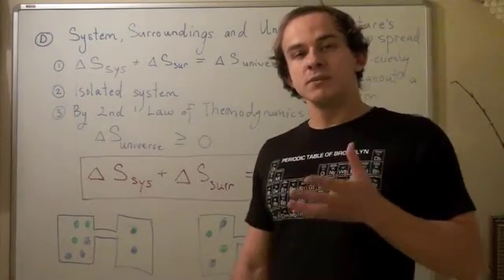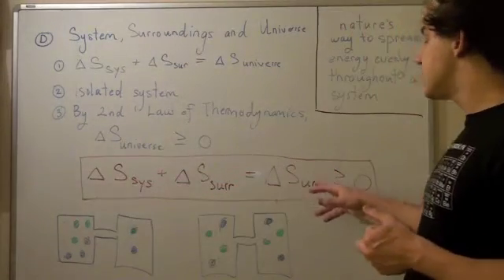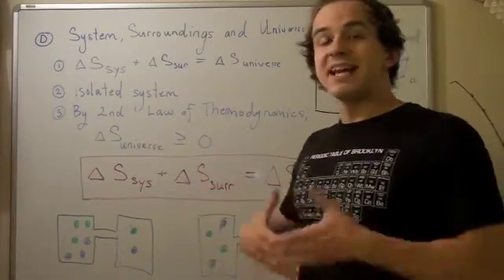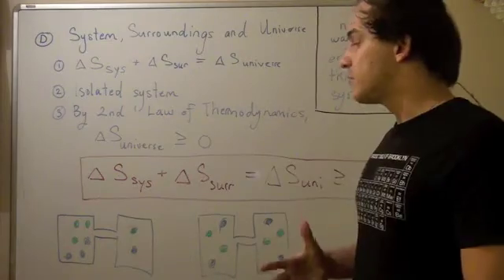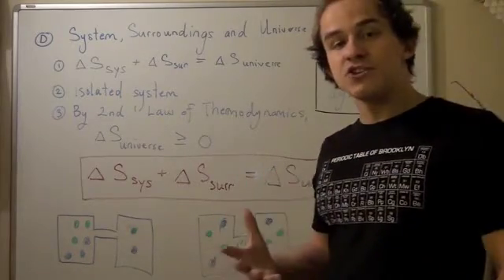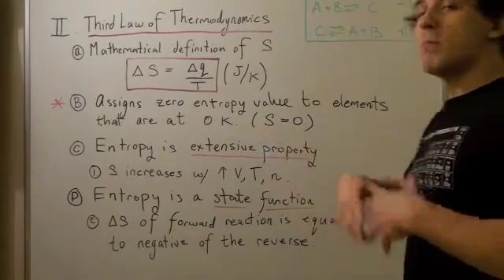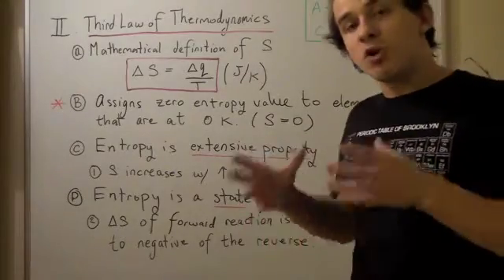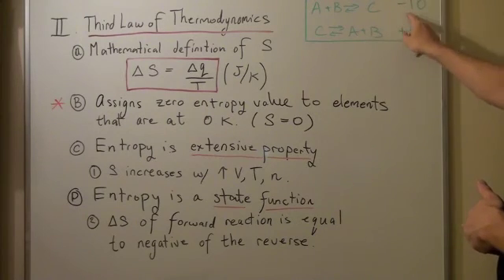Entropy (Part II)